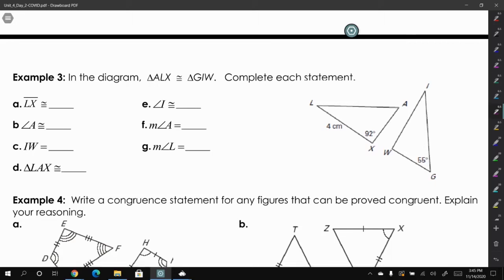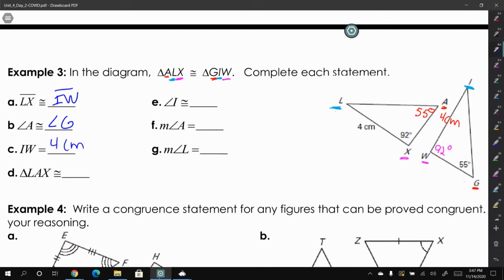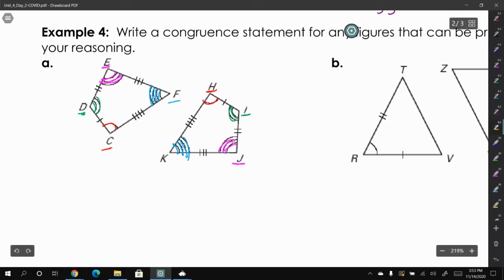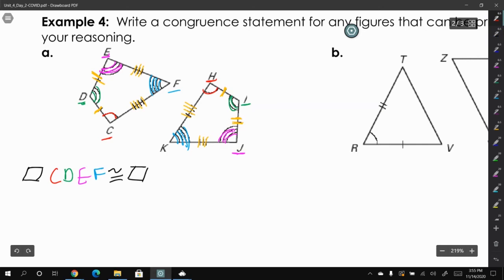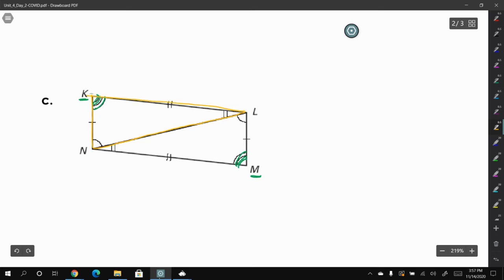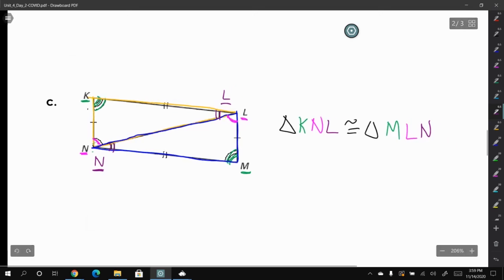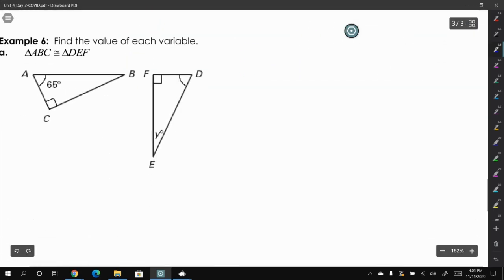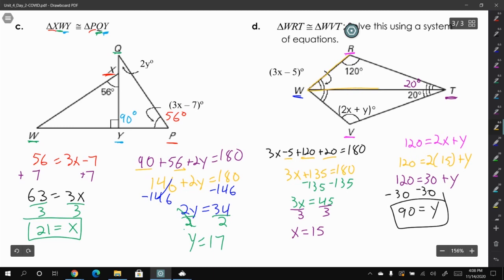Geometry Unit 4 day 3: Congruence Statements